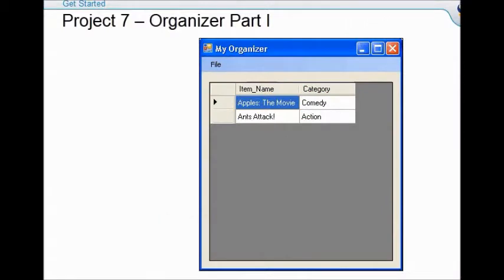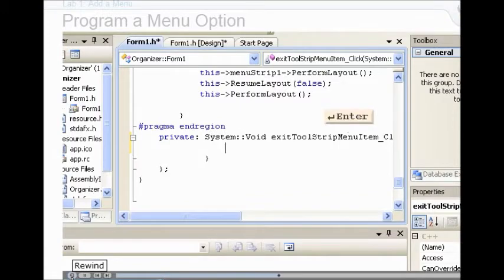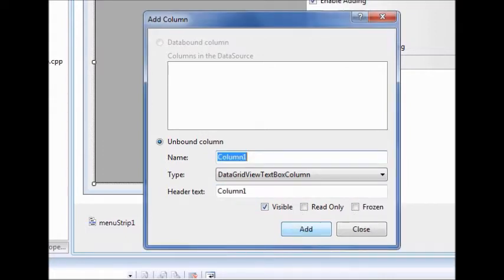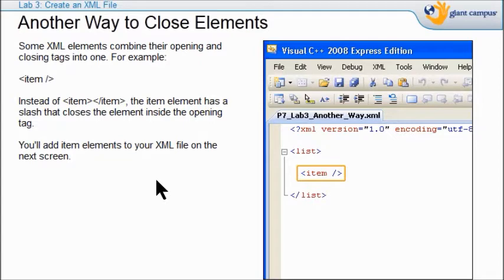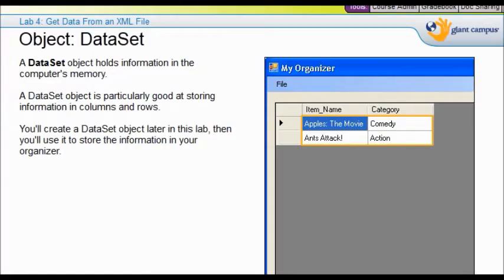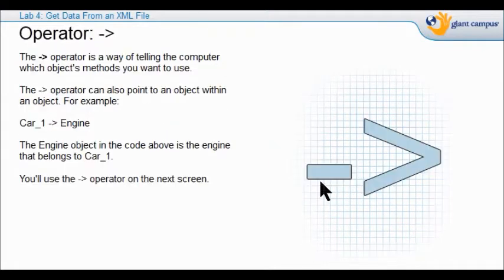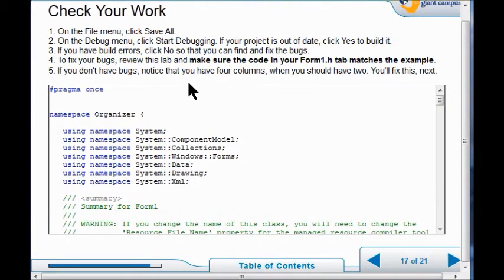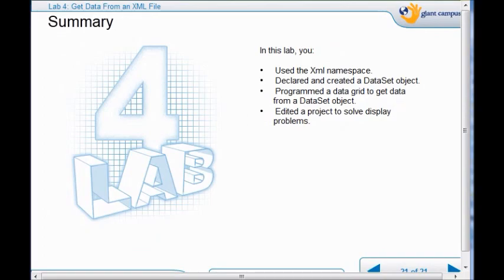tch060 C++ Programing Project 7 The Organizer Walk-through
TCH060 C++ Programming, Agora Charter School. In Project 7, the Organizer, we created a Windows forms project. We added a menu strip, menu, and menu option. We added a data grid and added columns to it. We created an xml file and added it to our project. We added xml elements and attributes. We then used the xml namespace, declared and created a Dataset object.  Then we programmed our data grid to get data from the DataSet object.